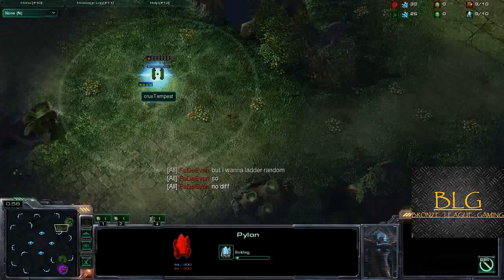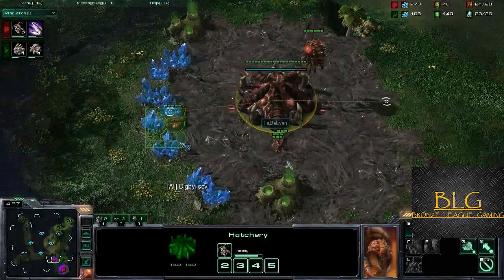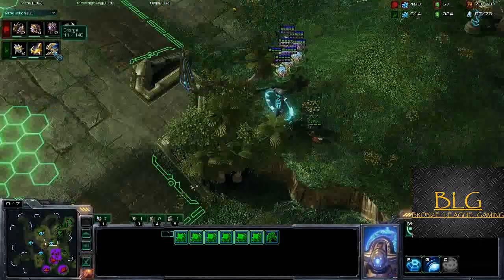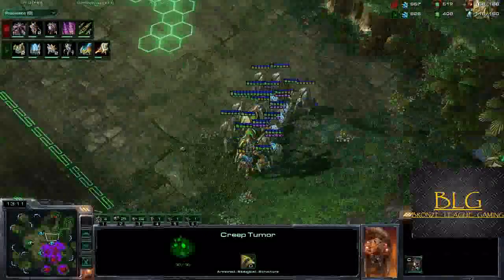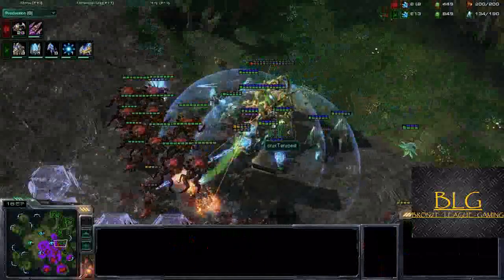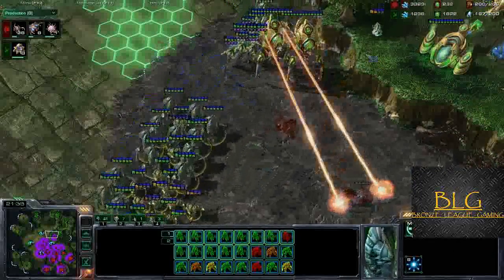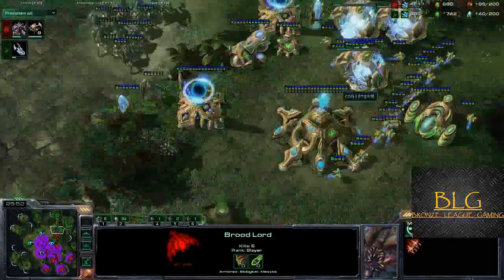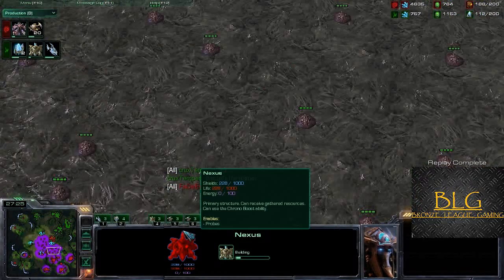Starcraft 2 - FadeEvan Vs cruxTempest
Got a game here of some off race playing today. it was sent to us by Evan, thank you and it was really a good ZvP check it out